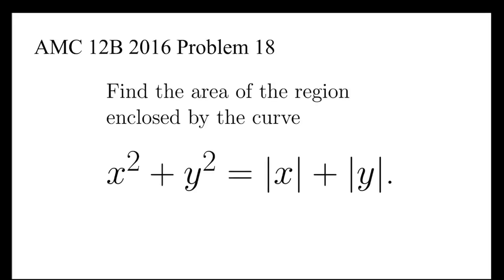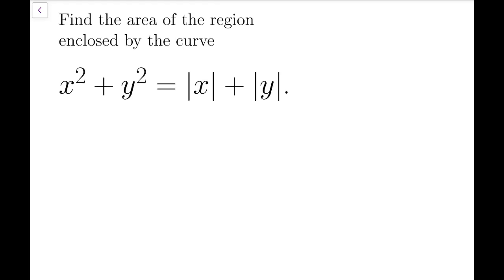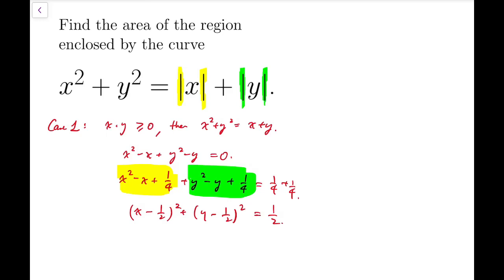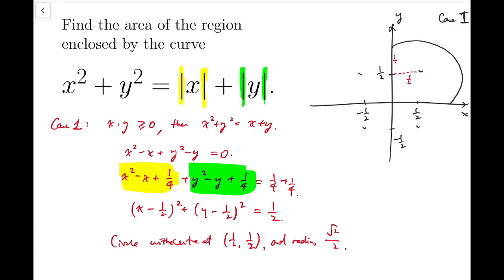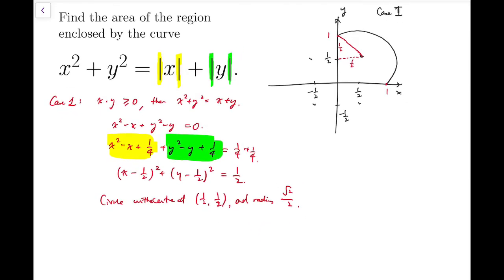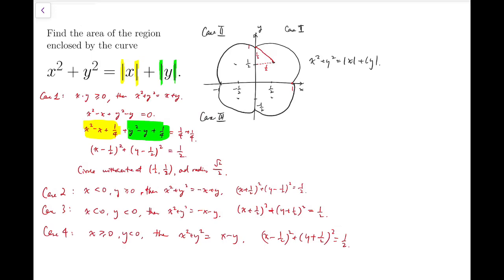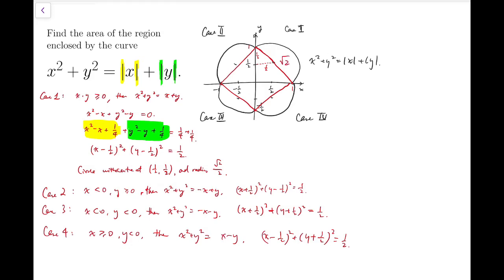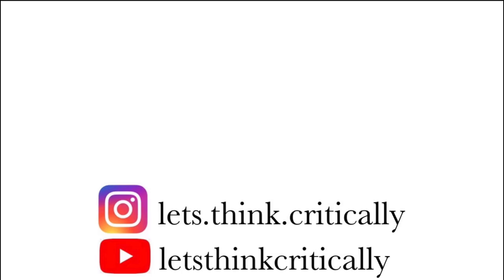American Mathematics Competition 12 2016 Problem 18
Here is the solution to AMC12B 2016 Problem 18!